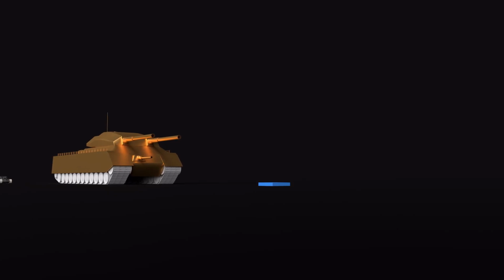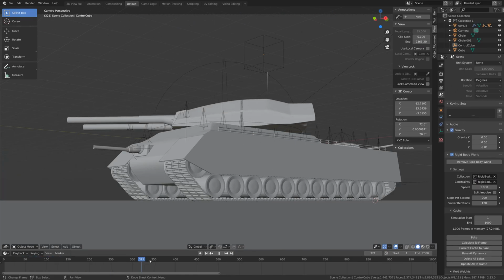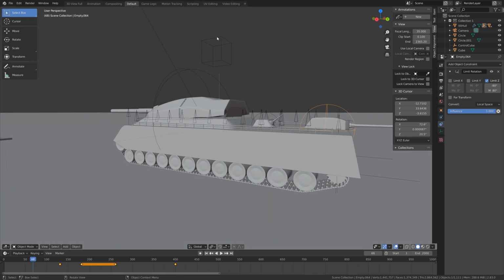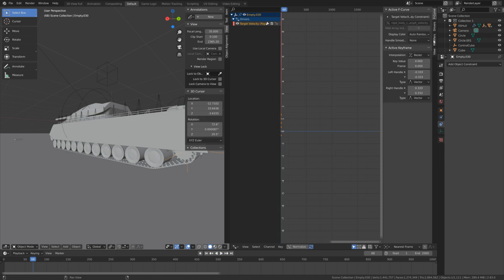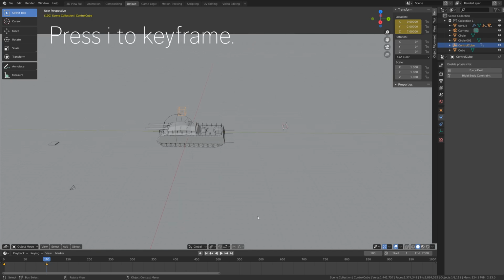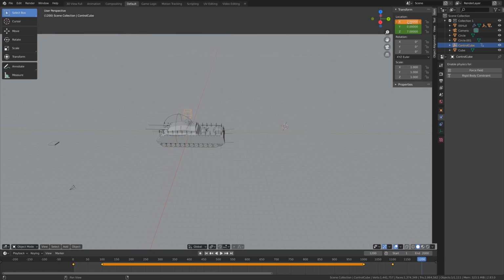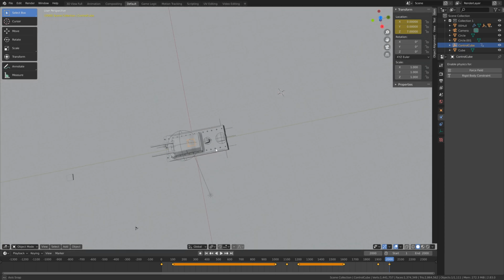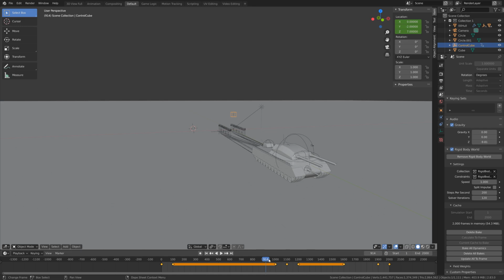[2.83] Blender Tutorial: Using Complex Tank Rigs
In this Blender tutorial we will take a overview of my complex tank rig.